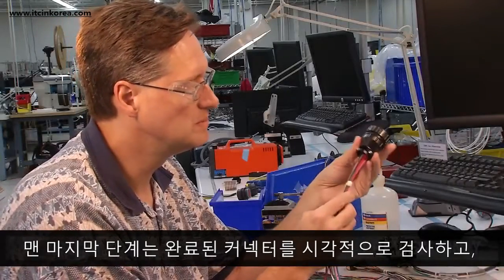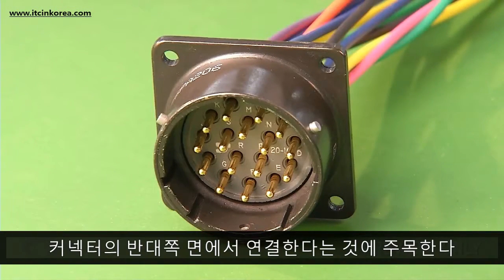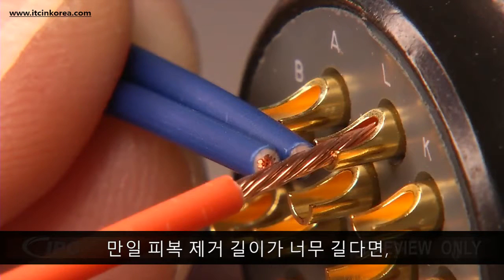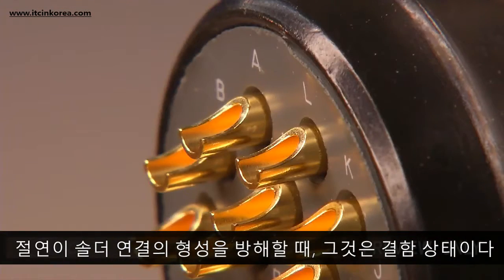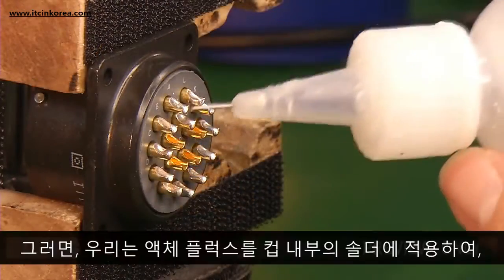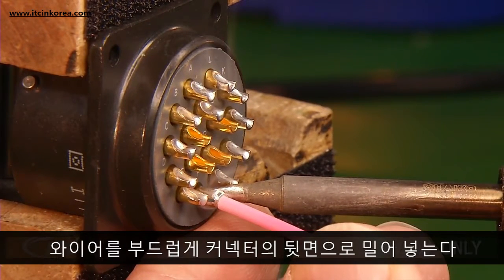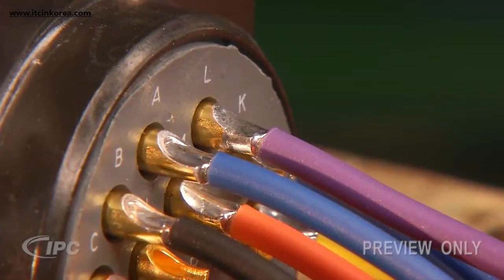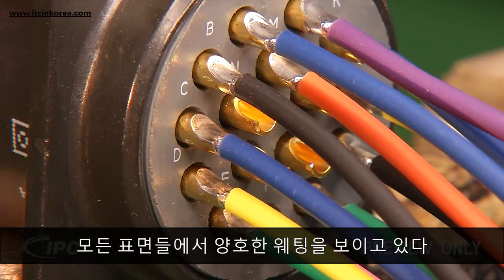IPC- 62C Electronic Connector Assembly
IPC- 전자 컨넥터 조립

IPC회원에게는 영상 및 서적 구매 시 최대 50% 할인을 받을 수 있습니다.
(주)솔더링기술그룹은 IPC본부의 승인을 받아 해당 영상의 한글 자막 작업을 진행하고 있습니다.
(주)솔더링기술그룹에서 운영중인
한국 IPC교육센터는 국내최초의 IPC 공식 인정교육센터로, IPC서적 판매의 공식 대리점 이기도 합니다.
IPC-A-610, IPC-A-600, IPC-A-620, IPC-A-7711,21, J-STD-001을 교육, 국제인증을 발급합니다.
한국IPC교육센터는 IPC의 5대 규격서 및 IPC각종 자료를 한글로 발간 교육 중에 있습니다.
또한 IPC한국방위산업표준위원회와 함께 IPC 규격 보급의 확산 및 세미나 ,솔더링대회 개최등 다양한 활동을 하고 있습니다.
"IPC는 PCB 및 전자조립산업의 모든 고객과 공급업체를 대상으로 하는 세계 무역협회입니다."